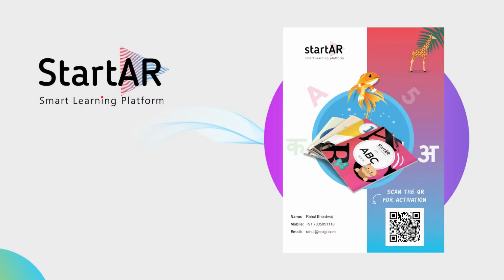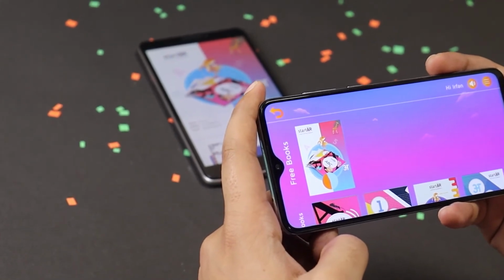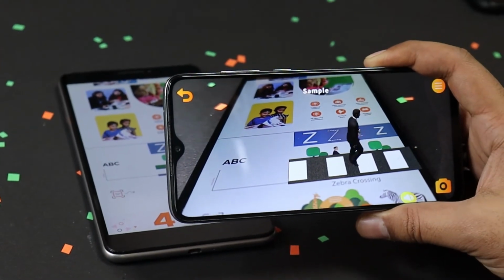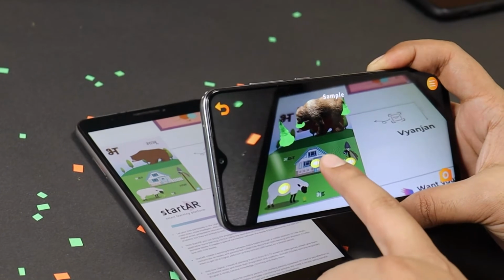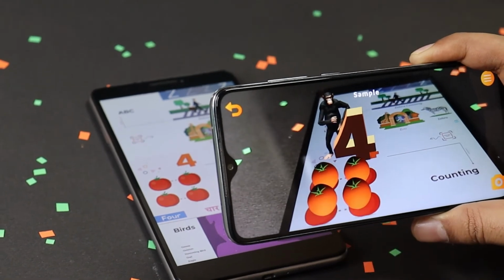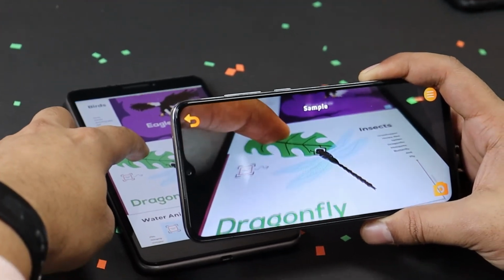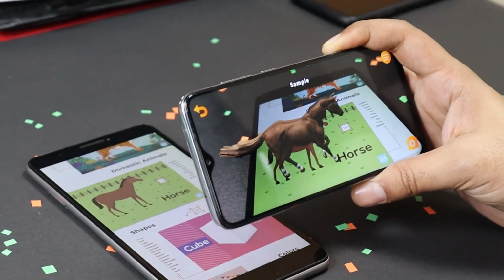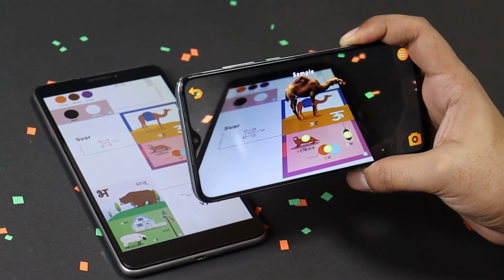How to use free StartAR Demo Book | Startar.co | Education 4.0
StartAR smart books are helping kid and parents to make a learning bridge between books and smartphones. Our smart books pack has all the content required for early learning including Counting, English and Hindi Alphabets, Birds, Wild Animals, Domestic Animals, Colors, Shapes, Means of Transport, Insects and Water Animals.

Now you can try the free StartAR demo book on your smartphone. The demo book has content from all the books so that you can try before you purchase.